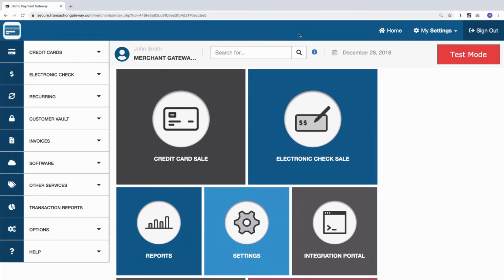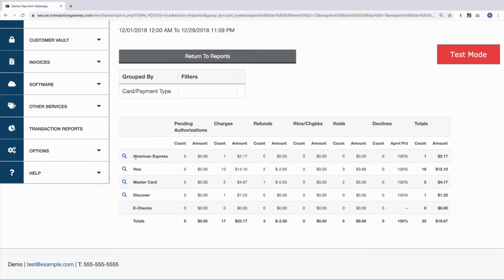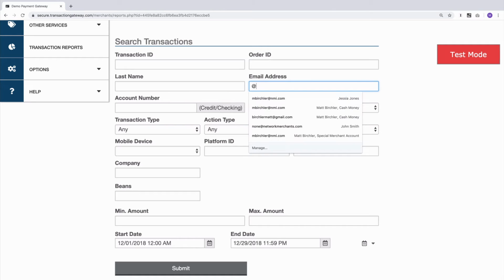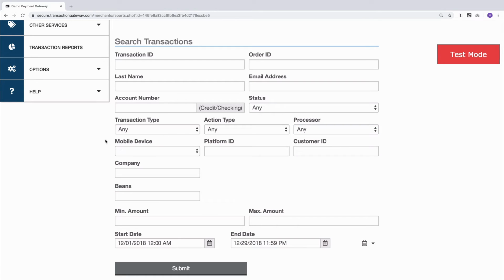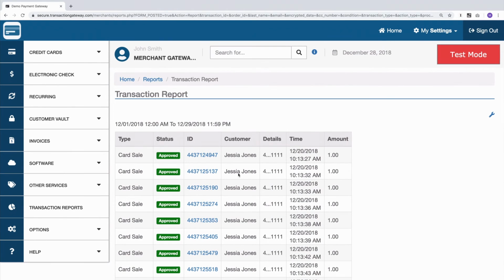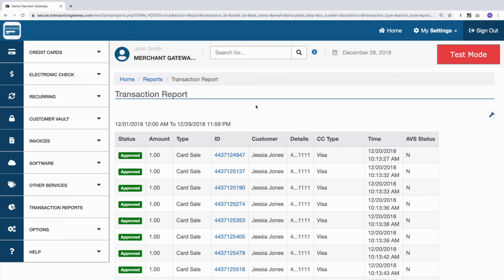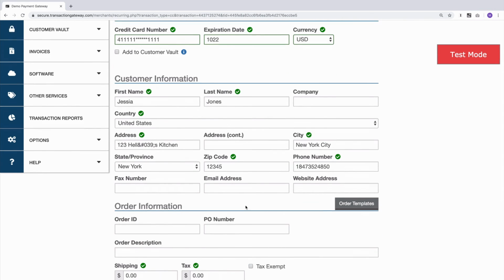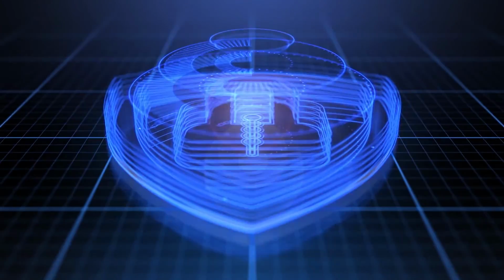Reports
Discover the capabilities of the gateway’s reporting feature. You’ll learn how to review transactions according to specific search criteria. You’ll also learn how to void, refund, or run additional transactions; print or email transaction receipts; and create subscriptions based on transaction details from reports.